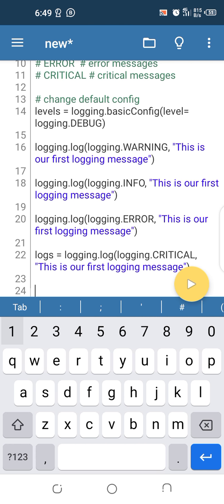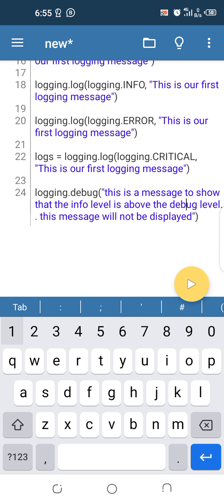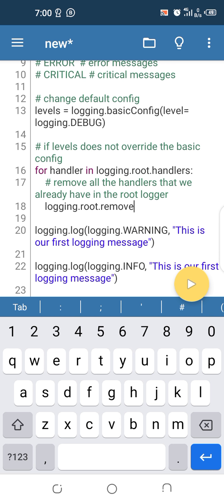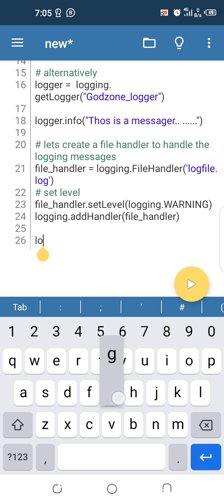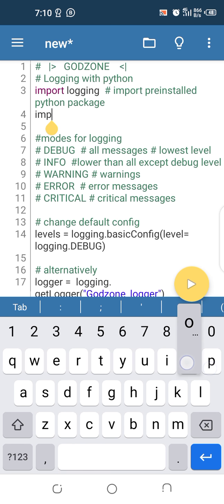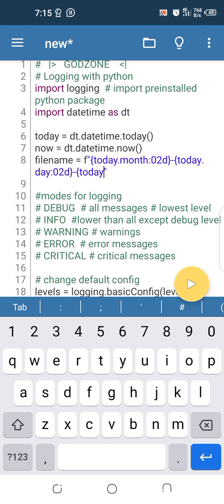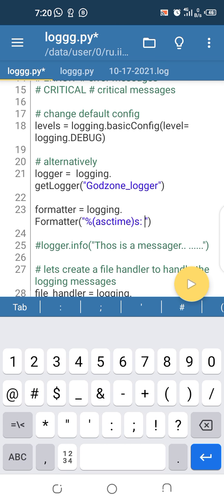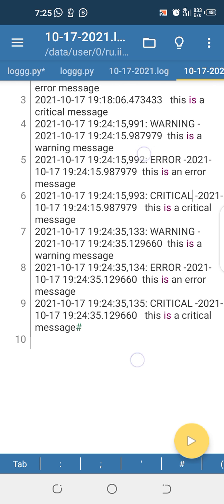Use python logging to ease your coding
Logging with python. Logging is used also as a traceback to errors, store informations like Error message, Warnings, Critical message.. etc. This video will guide you through.. please like, subscribe and leave a comment